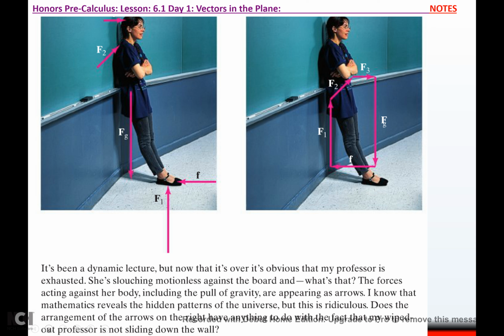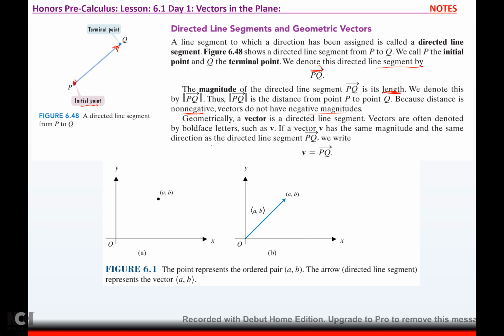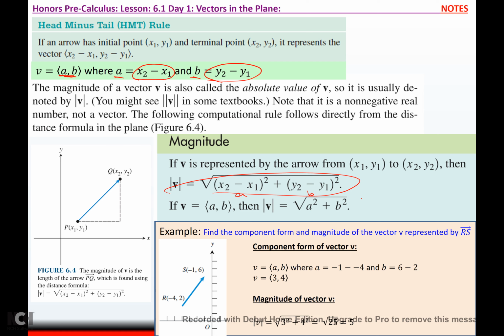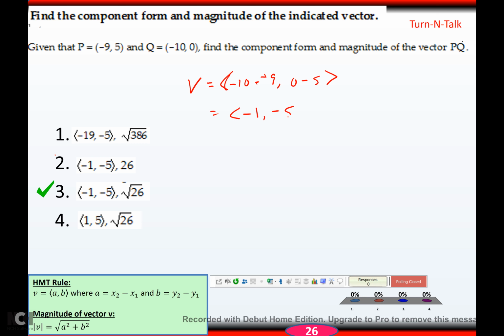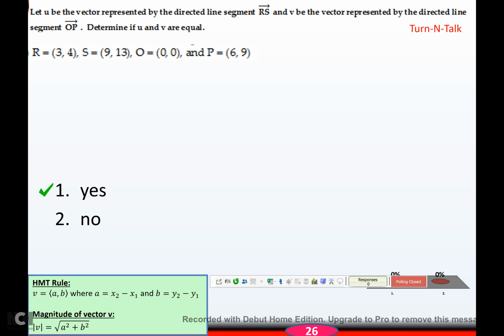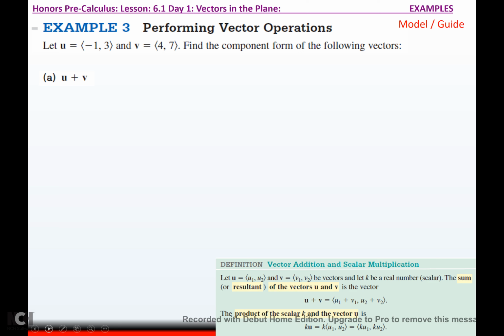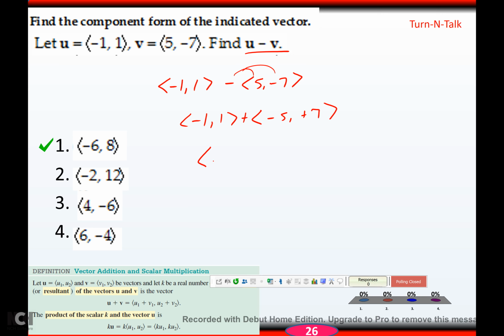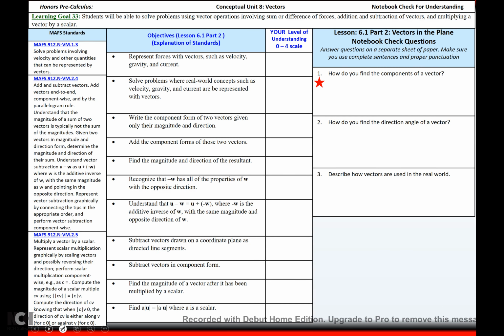HPC_ 6.1 Day 1: Vectors in the Plane